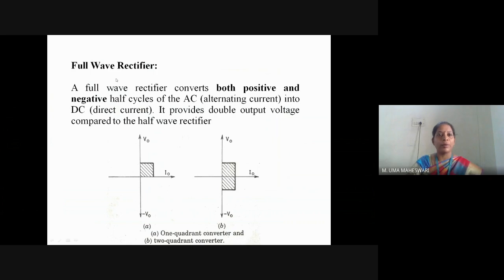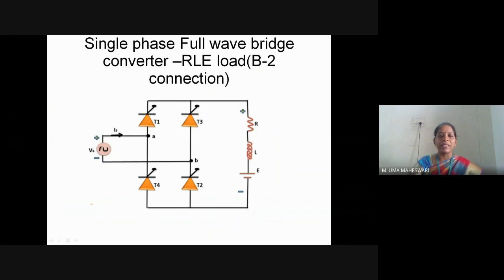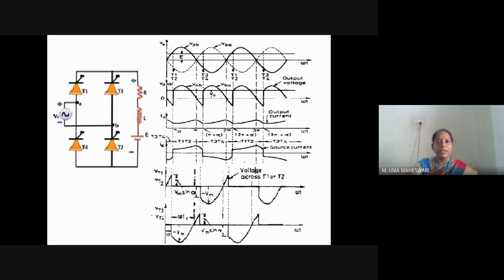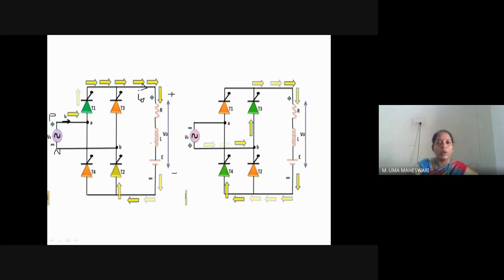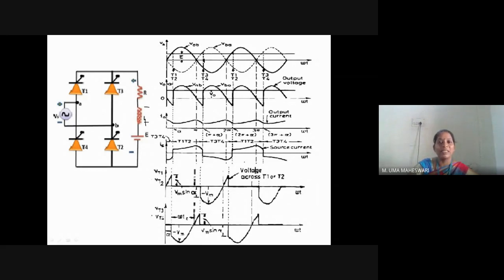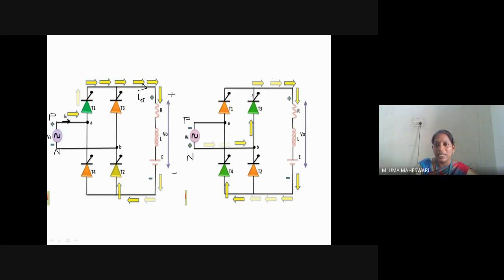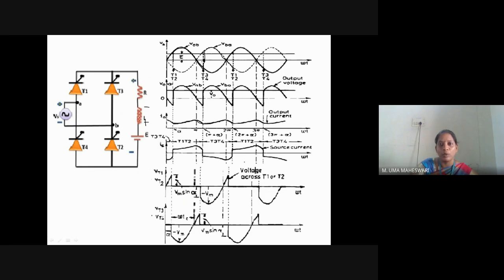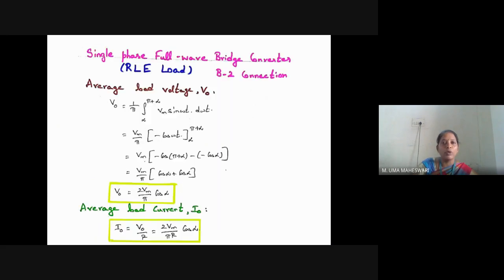UNIT II 2ND PE video 2021 10 19 at 21 52 GMT 7